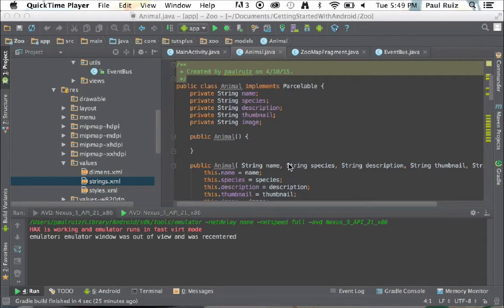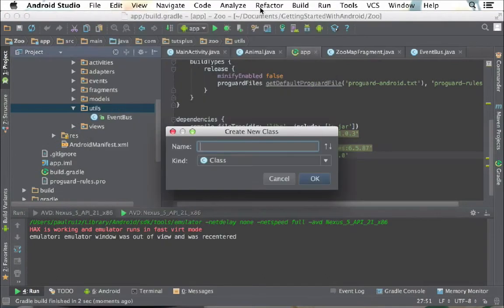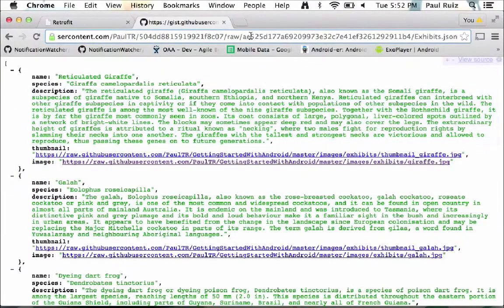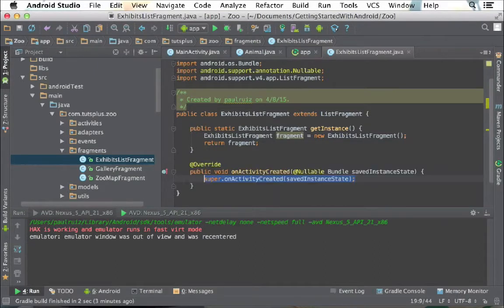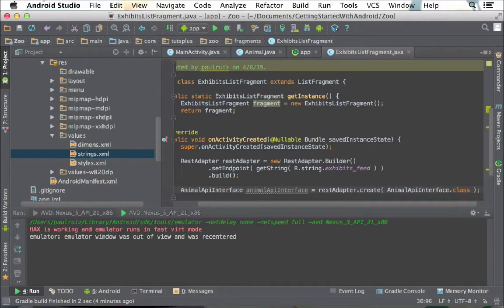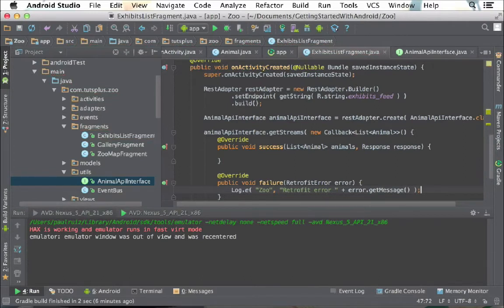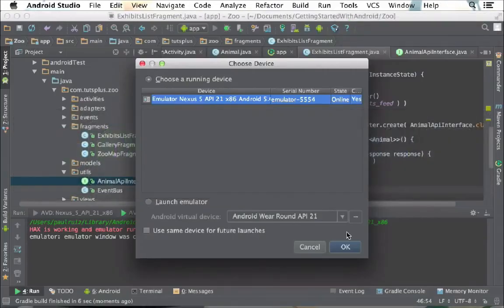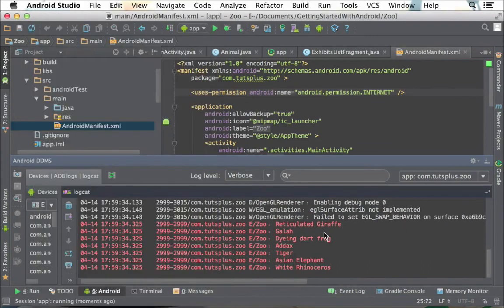301 Android Setup Event App With Retrofit - Creating Model Objects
Getting Started With Android - Android Apps Development Tutorial - 2016

Creating native Android apps allows you to deliver a first-class mobile experience to your users. This course will take you through native Android development, from setup to creating a finished app.
In this course you will create an Android app for a zoo. You will create a list of exhibits that opens into a detail page, a gallery and a Google Maps section. You will also implement a navigation drawer and toolbar, while learning the basics of material design.